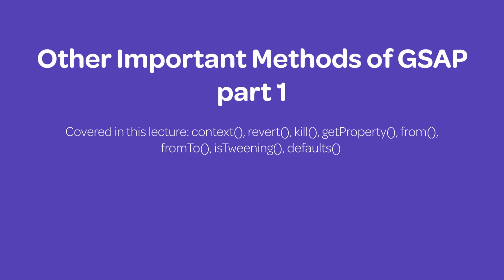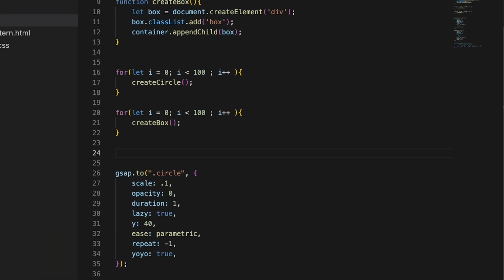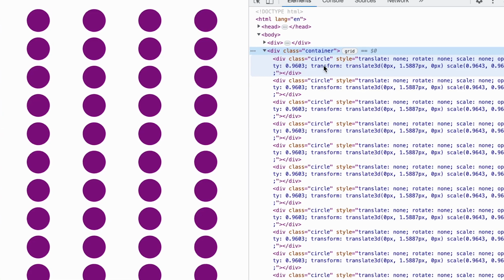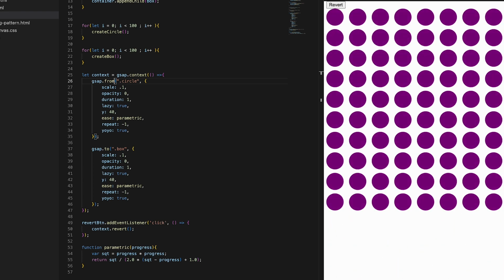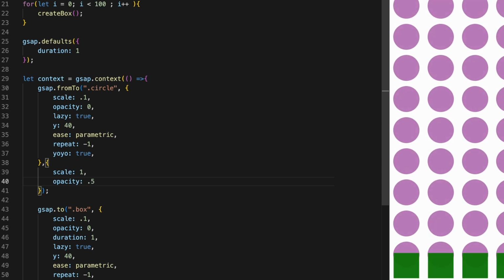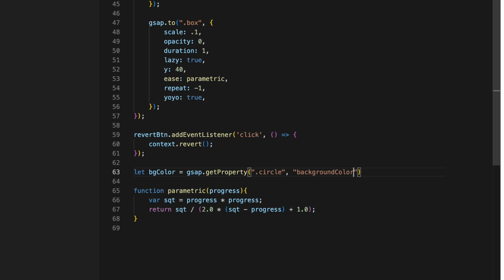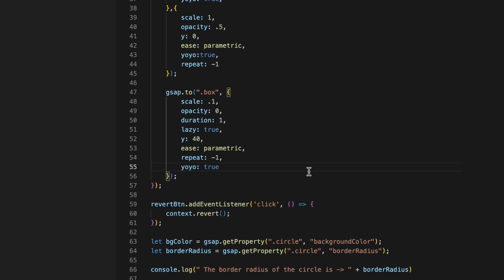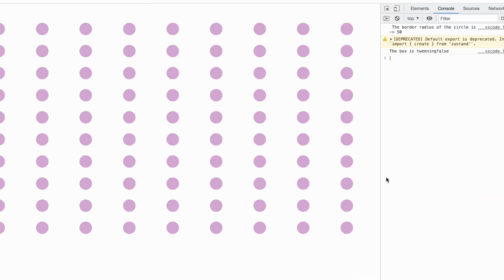GSAP Tutorial - Part 10 - More on Methods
In this lecture, you will learn about many more methods of GSAP.